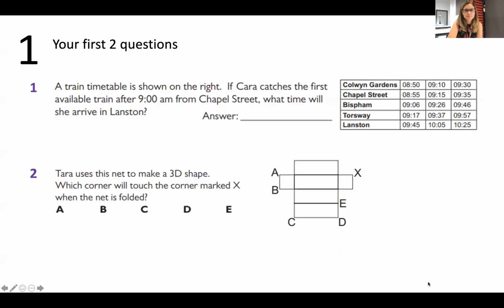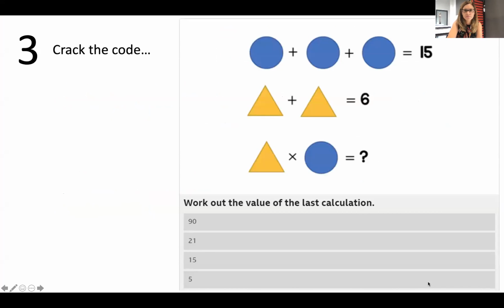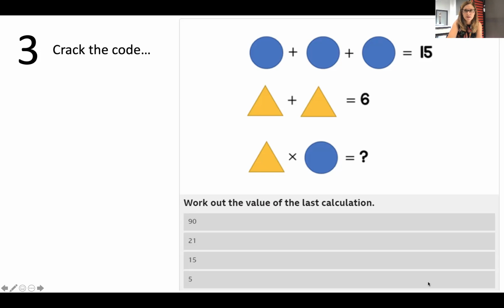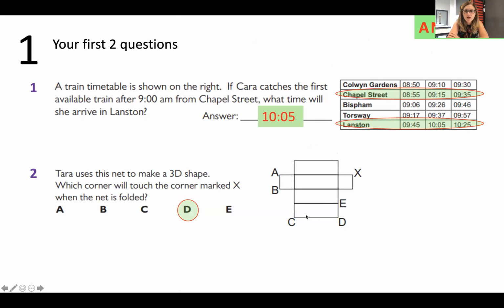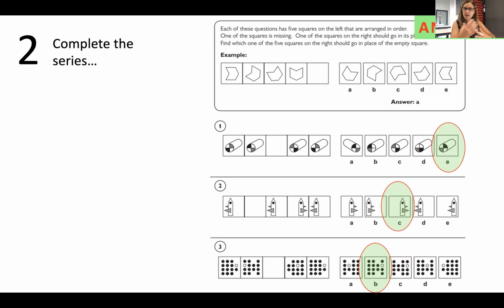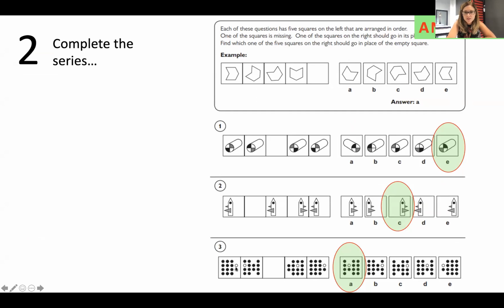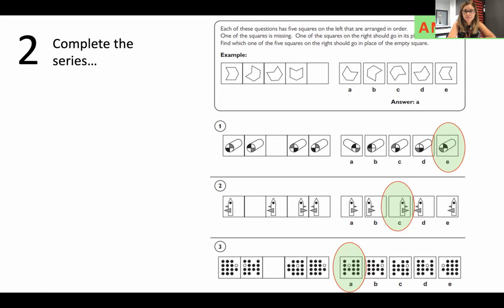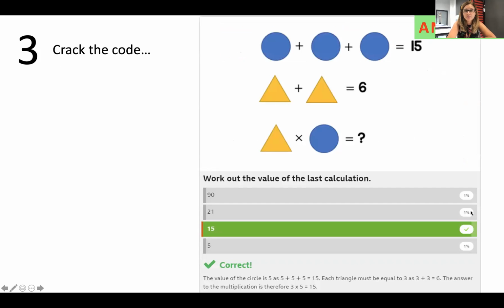Years 10 & 11 - Numeracy form time challenge - Thursday 21 & Friday 22 October 2021